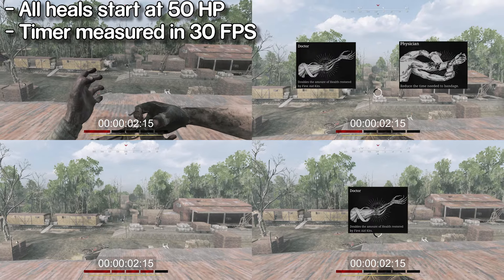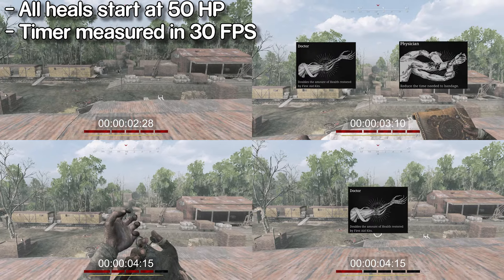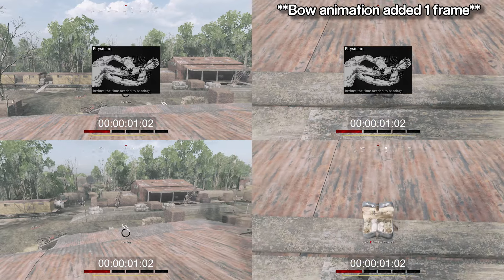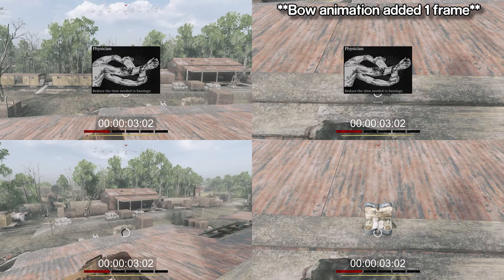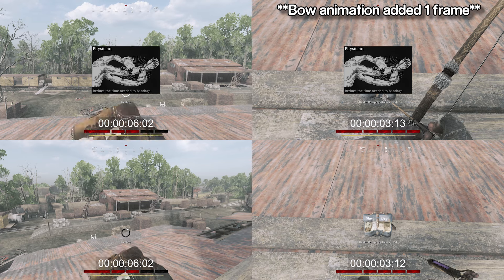What's The Best Way to Heal In Hunt: Showdown?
Plants Vs. Zombies (Original Video Game Soundtrack)